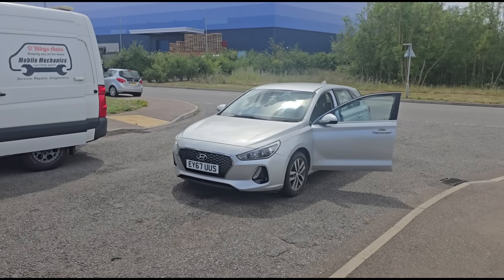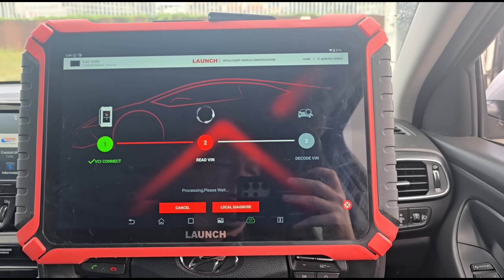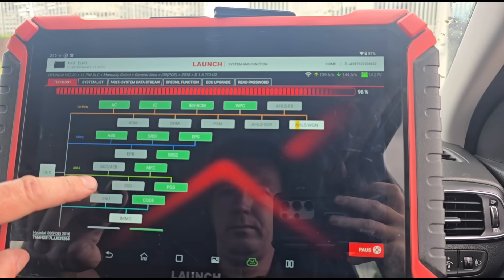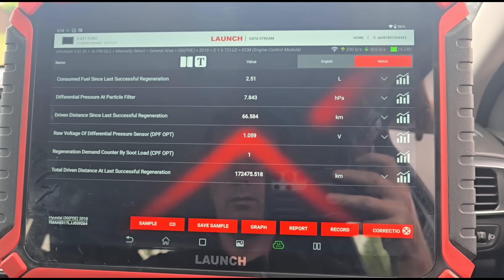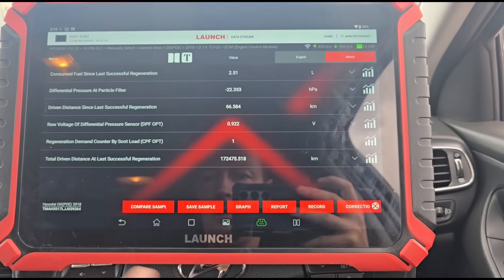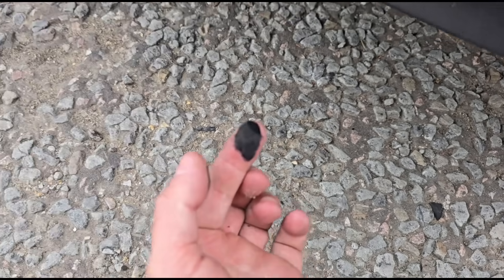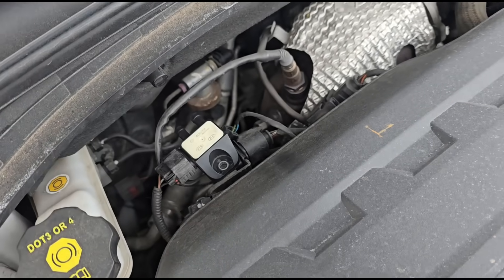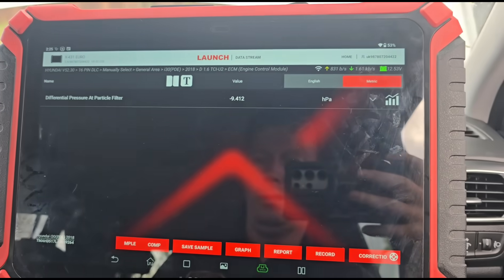Hyundai P200300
Understanding the Hyundai P200300 Fault: Diagnosis and Challenges

A Hyundai i30 has arrived having travelled a couple of hours, but it’s not clearly badged – still, it looks very much like an i30. The owner reported a flashing smoke symbol on the dash, alongside the engine warning light. These signs usually indicate something serious, so it's important to diagnose the issue properly.

Diagnostic Tools Used

To investigate, a Launch X431 Pad 9 Euro diagnostic tool (also called the X431 Euro) was used.

Using such tools can help pinpoint the problem before jumping to conclusions.

The P200300 Fault Code Explained

The scan revealed a fault code P200300 in the engine control module (ECM). This code is common with Hyundai and Kia vehicles and usually points to issues with the Diesel Particulate Filter (DPF). It often comes back after a DPF regeneration, signalling something isn’t right – this fault isn’t to be ignored as it typically hints at a recurring and serious problem.

Scanning and Initial Findings

The diagnostic scan showed just one fault in the engine, while all other systems checked out fine. Searching through the modules was slow, especially for those not present in the vehicle. The P200300 code stands out as a clear sign of trouble, lighting the way for where to start looking.

Odd Pressure Readings from Data Stream

When viewing live data, the differential pressure sensor showed strange negative pressure values, such as -3 and even -18. Usually, this sensor should show positive pressures to measure soot build-up in the DPF. These odd numbers appeared both at idle and when revving to 3,000 RPM. This suggested a possible problem beyond the sensor itself – perhaps something wrong with the vehicle’s software or calibration.

Trying to Calibrate the Sensor

A sensor calibration was attempted to fix the erratic readings. The process included:

 1. Turning the ignition off for 20 seconds as per the tool’s instructions
 2. Performing the calibration through the diagnostic menu
 3. Rechecking the live data after calibration

Unfortunately, calibration didn’t improve the numbers; if anything, readings got more unstable. This showed that simple calibration wasn’t the answer.

Physical Check Reveals Cracked DPF

Looking at the exhaust pipe, a cracked DPF was found. Not only was there black soot, but also chunks of material breaking away from the filter. This is a clear sign of severe physical damage that can’t be ignored and explains part of the fault.

Previous Attempts and Ongoing Issues

This problem isn’t new. Many similar vehicles have come through with the same fault but fixing it isn’t straightforward. Even Hyundai and Kia service centres sometimes struggle to solve it. Sensors get swapped, recalibrations done, yet the fault returns. It makes you wonder – if the manufacturers can’t crack it, who can?

Fitting a Replacement Sensor

To test if the sensor itself was faulty, a spare sensor from stock was fitted temporarily. This gave a different weird reading of -9 but didn’t solve the underlying problem. The notable point is that these strange readings continued regardless of having a new or original sensor, hinting at a deeper fault.

Using Two Diagnostic Tools to Confirm

Because single-tool readings can’t always be trusted, a second diagnostic device from a different brand was used. This confirmed the abnormal sensor data, backing up the idea that the issue isn’t just hardware. Always verify with a second tool when you get unusual results.

Software Glitch and Sensor Problems

The combination of inconsistent readings, failed recalibrations, and sensor swaps points to a software glitch. Even good sensors showed wrong pressure values. Software bugs in engine control systems can cause as much trouble as physical faults.

Why Not Replace the DPF Right Away?

Simply fitting a new DPF would be risky. Overfueled injectors can cause regenerations to overheat the filter, leading to cracking again. To avoid repeating the damage:

 1. Test fuel injectors to check for overfueling
 2. Update or check software for faults or bugs
 3. Replace the DPF only when injectors and software are clear

This approach helps protect a new DPF from early failure.

Injector Testing and Software Update Recommendation

The best advice is to send the vehicle to a specialist for fuel injector testing and a thorough software check. A trusted technician can prevent further damage by spotting injector faults or applying necessary updates before fitting a new filter.

Wrapping Up

Without the tools to test injectors, there’s little to be done roadside. The P200300 fault with this Hyundai i30 shows how complex these issues can become, involving both hardware and software. A careful, professional assessment is key to avoid wasting time and money on pointless part replacements.